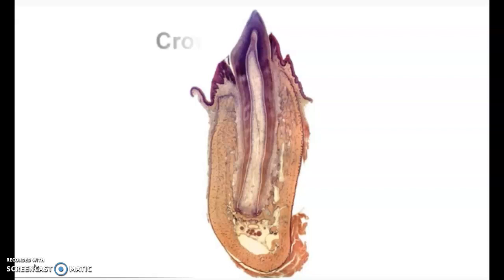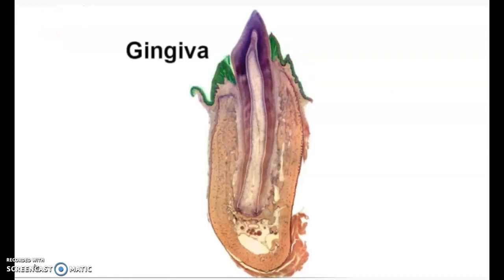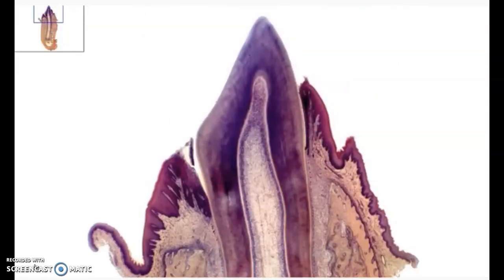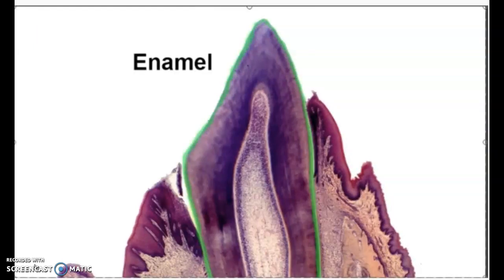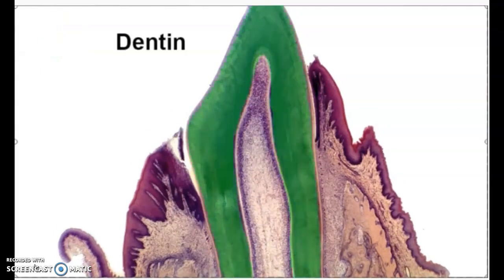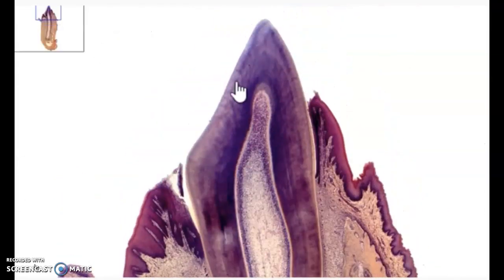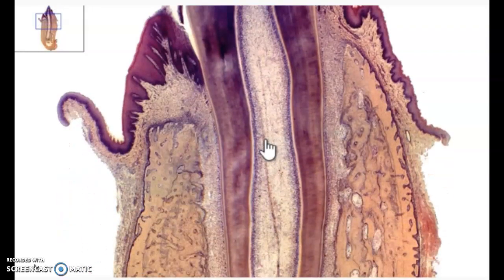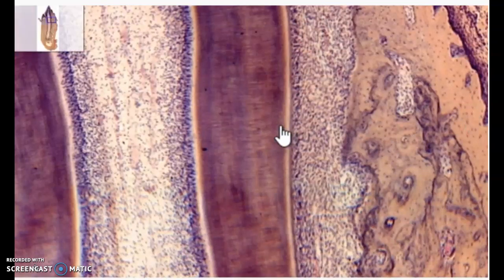Week 2. Tooth histology